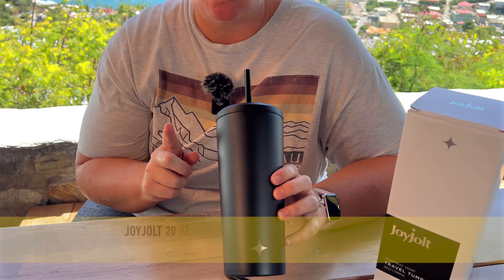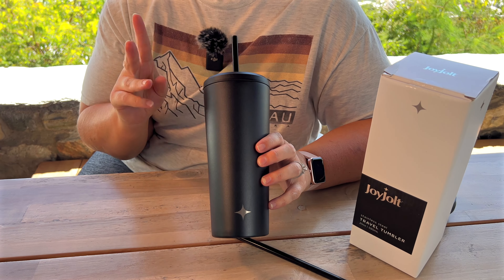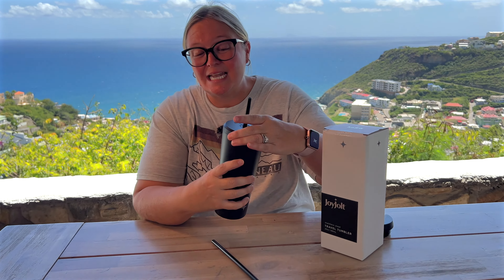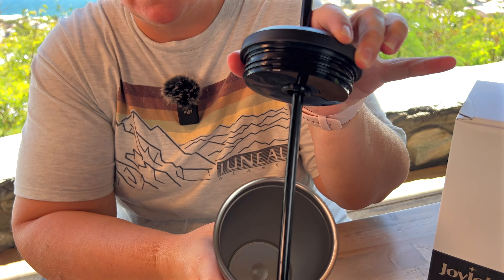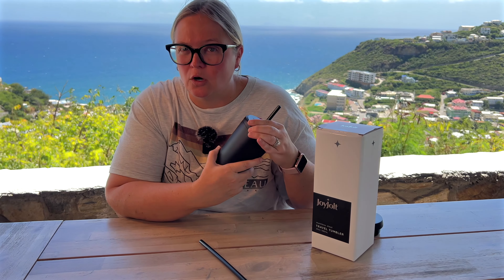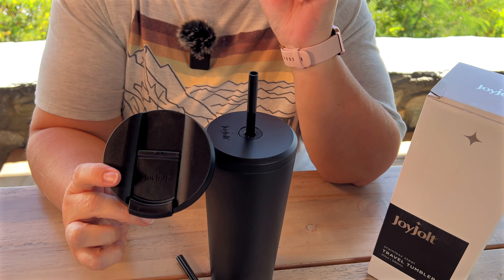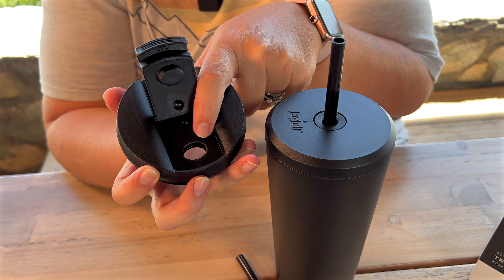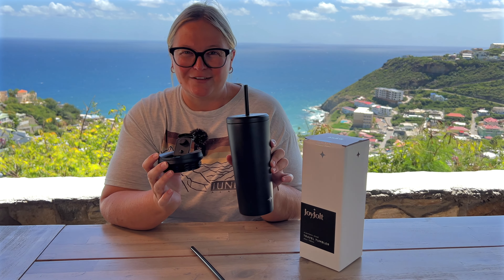JoyJolt Vacuum Insulated Tumbler Set for Long-Lasting Beverages